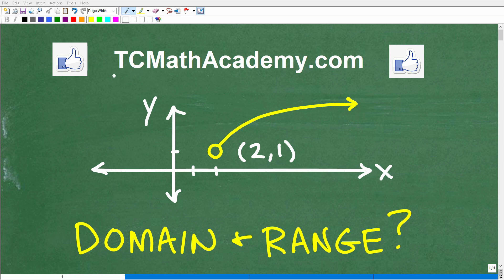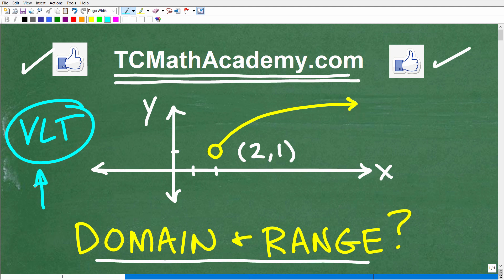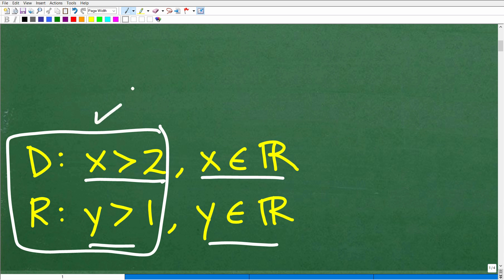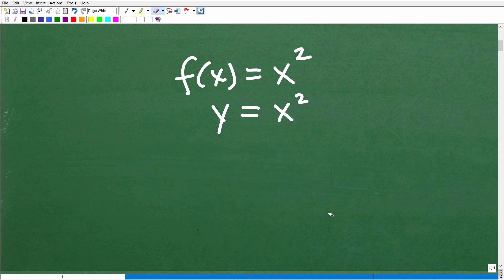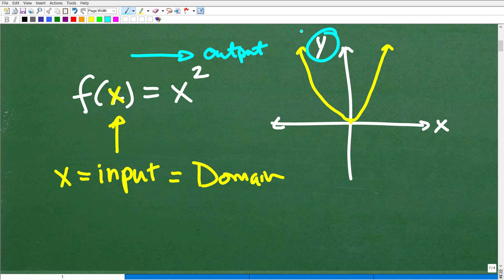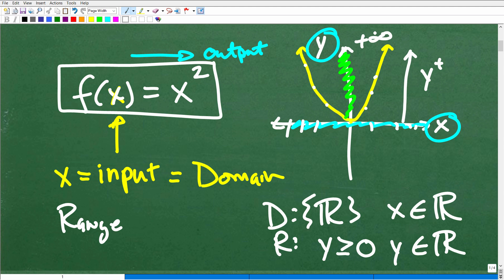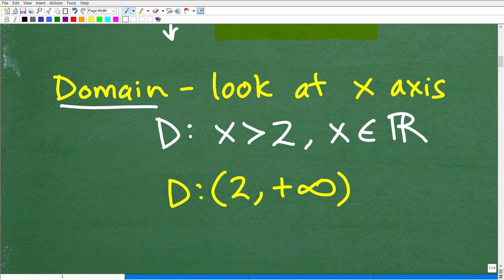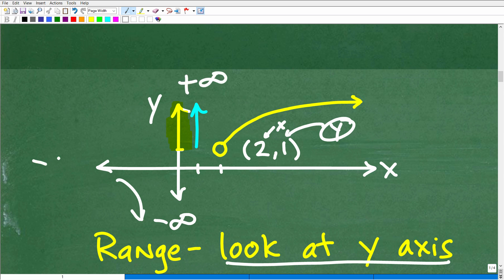Find the domain and range of the function given the graph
How to find the domain and range of a function given its graph.